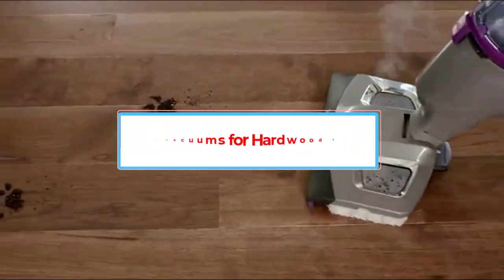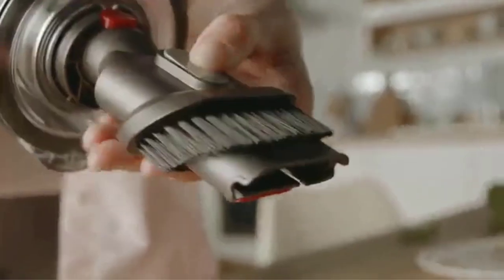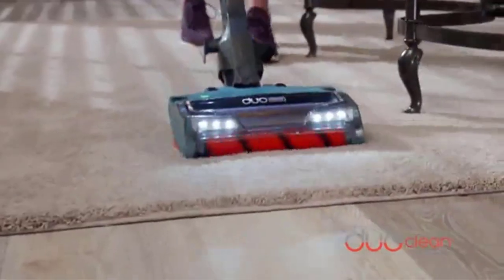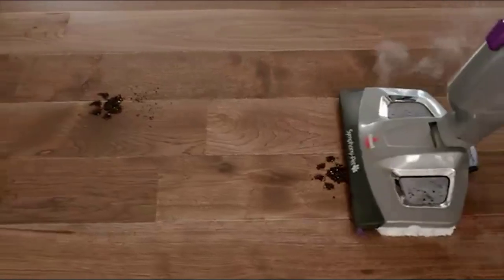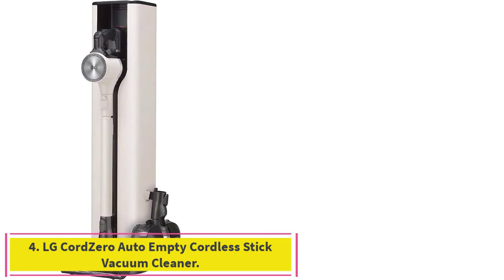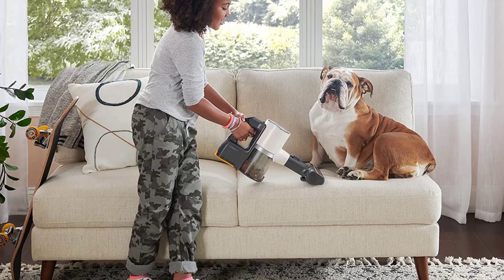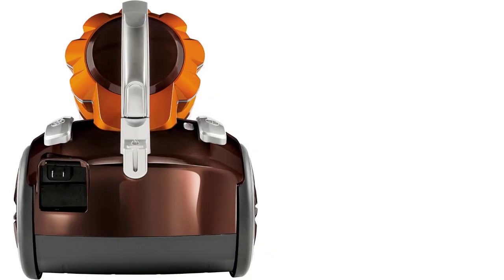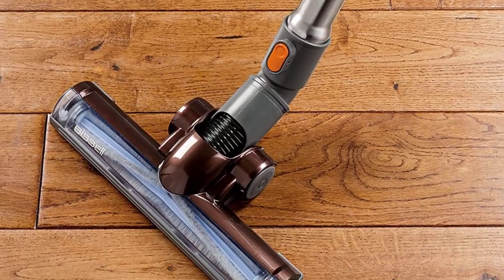Top 5 Best Vacuums for Hardwood Floors 2023 Review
📌Product Link 📌:
1. Dyson V11 Animal Cordless Vacuum Cleaner.

2. Shark APEX DuoClean With Zero-M No Hair Wrap (ZS362) Stick Vacuum.

3. Bissell Symphony Pet Steam Mop And Steam Vacuum Cleaner.

4. LG CordZero Auto Empty Cordless Stick Vacuum Cleaner.

5. Bissell Hard Floor Expert Multi-Cyclonic Bagless Canister Vacuum.

In this video, we listed the  Best Vacuums for Hardwood Floors 2023 that are available on the market for their true quality, actually, I tried to make the list based on their popularity quality-price durability user opinions and more.